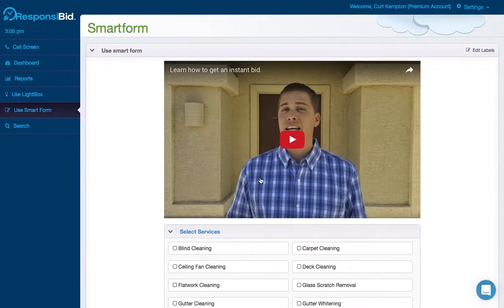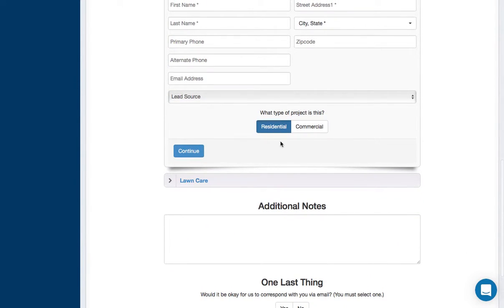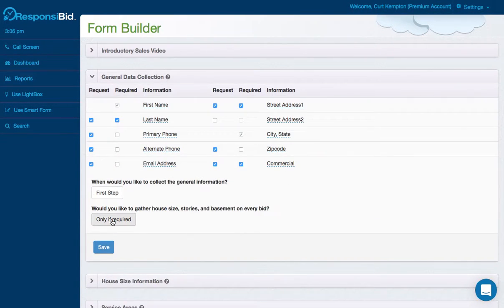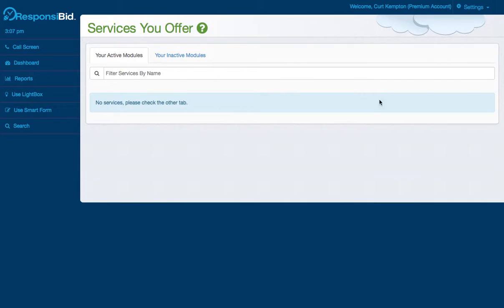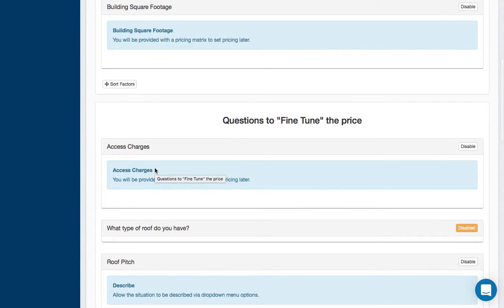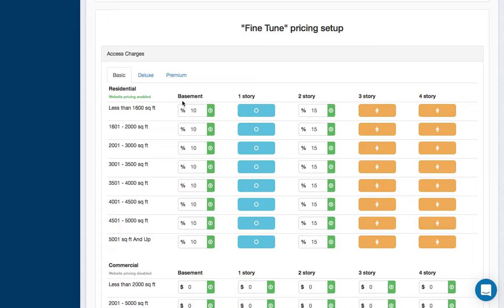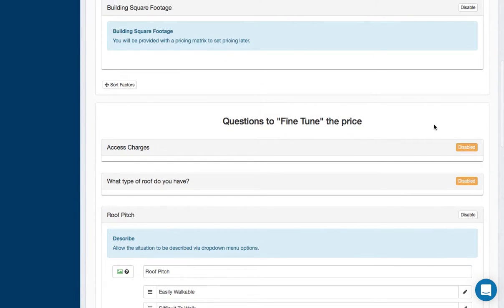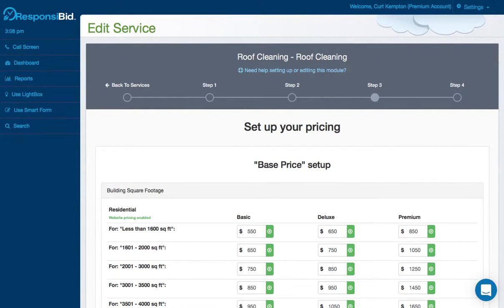How to make house size, stories, or basement required or not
In this video we demonstrate how to give a quote but not necessarily have to enter in certain pieces of information regarding the structure if the quote doesn't need it to calculate the bid. Keep in mind that even though the video doesn't cover this... the call screen is ALWAYS set to always ask for this information, but doesn't require it.